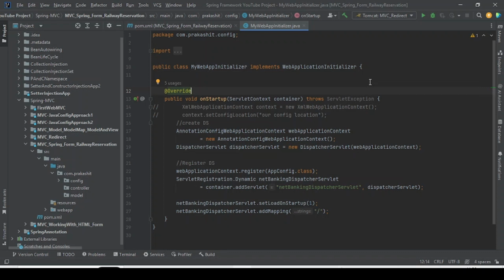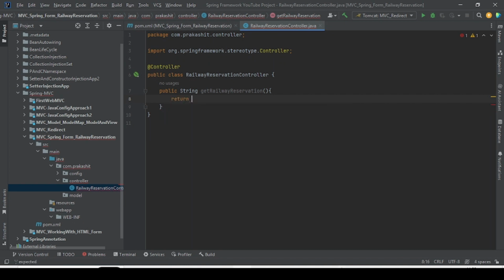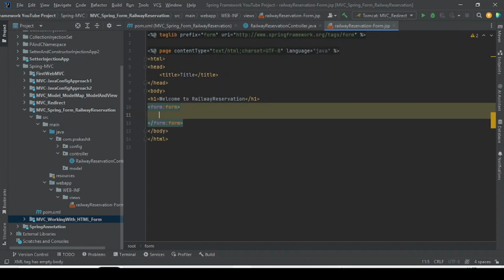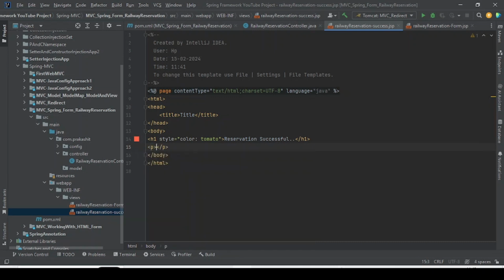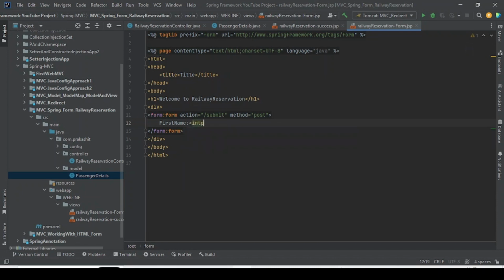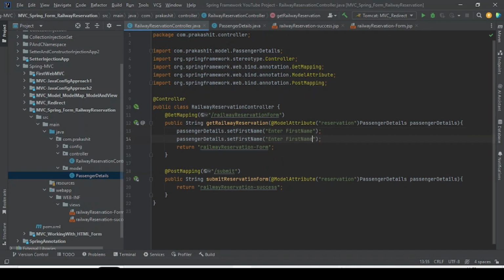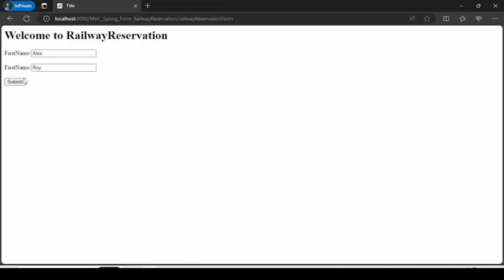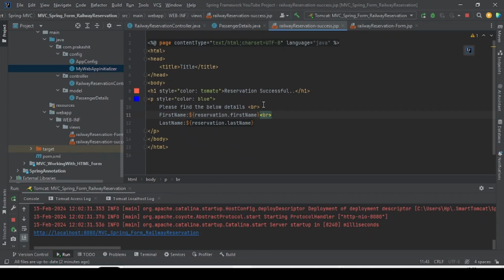21-Working with Spring MVC form | Spring form text box example | Spring Tutorial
As part of this video we have explained
-How to work with Forms in Spring MVC with example.
-In this we have only discussed text field only and
-We are going to discuss Drop down, Checkbox and Radio button etc.. in the subsequent videos.